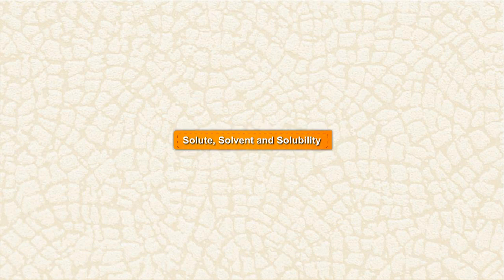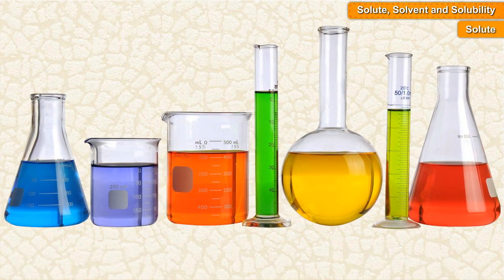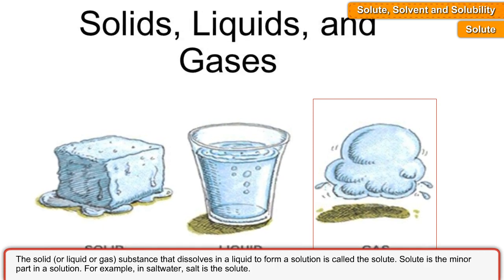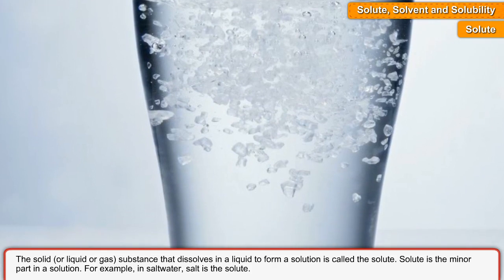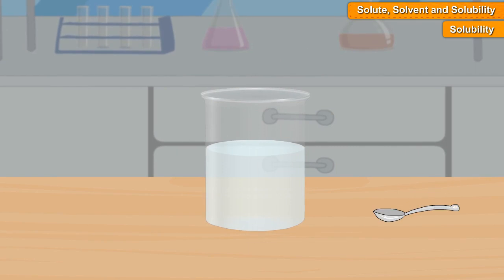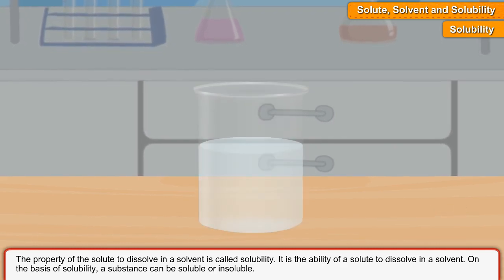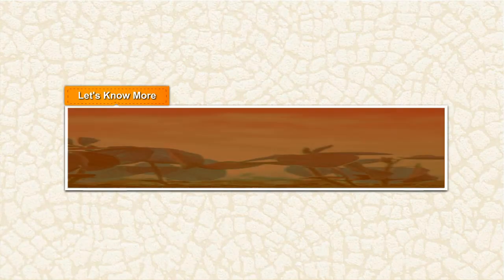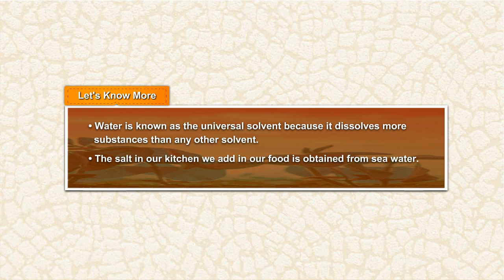Topic 8 Solute, Solvent and Solubility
Solute, Solvent and Solubility